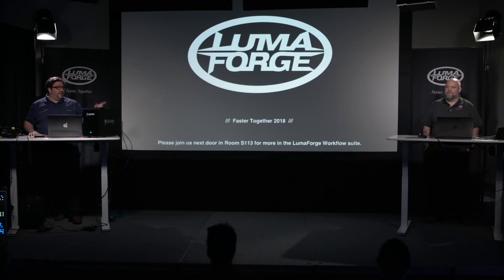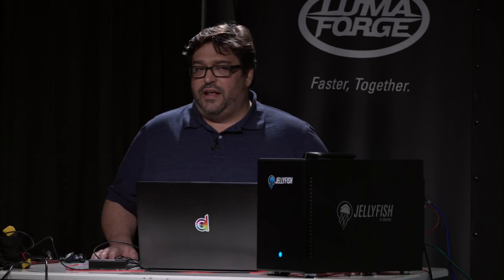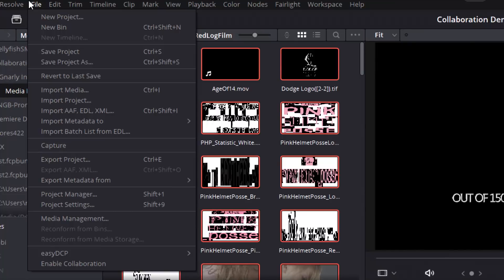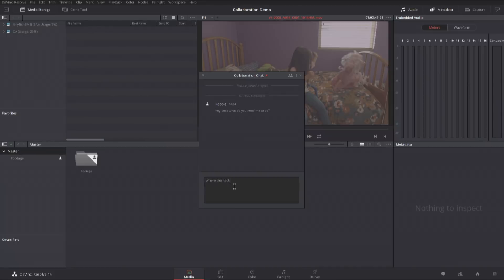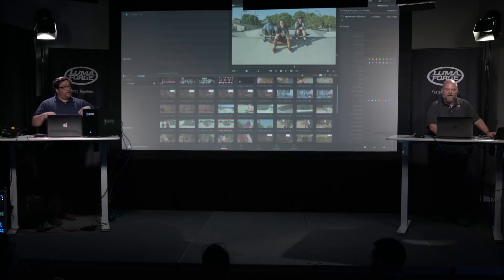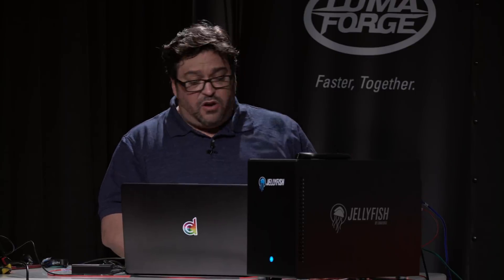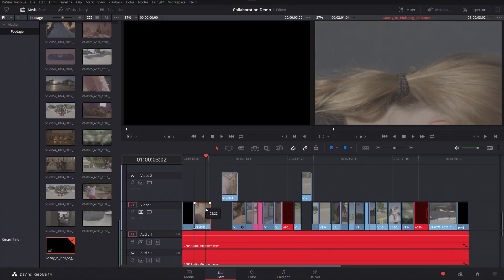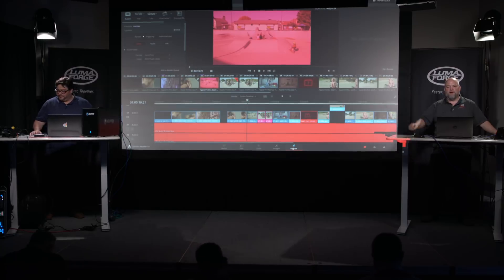Mixing Light: DaVinci Resolve Collaboration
Robbie Carman and Patrick Inhofer from Mixing Light explain the collaborative editing and color grading in DaVinci Resolve 14. Learn how to use Bin Locking, Collaborative Chat, Timeline Locking, and Clip Locking for color grading and editing. These techniques also work in DaVinci Resolve 15.